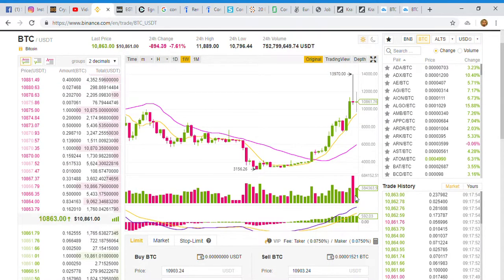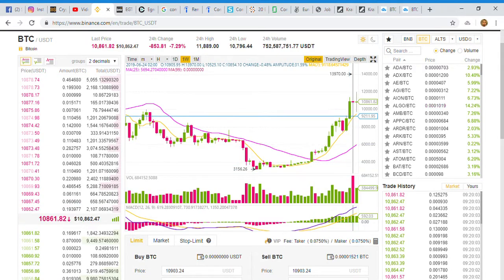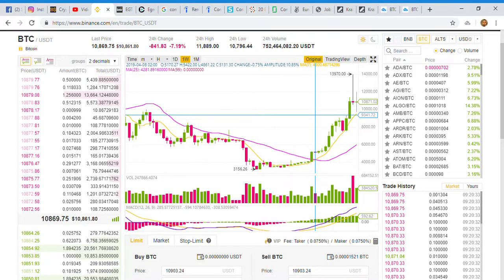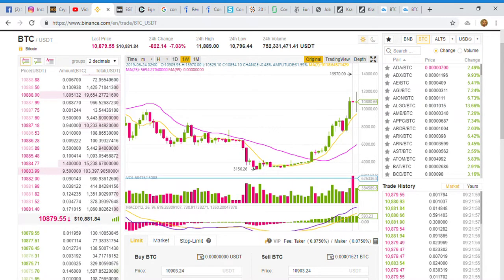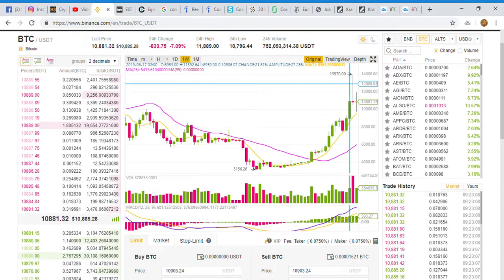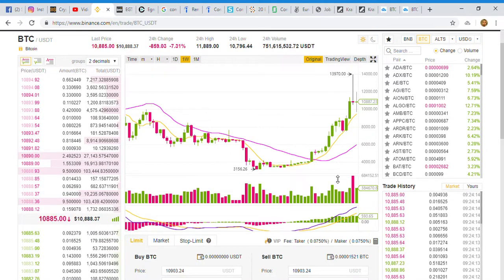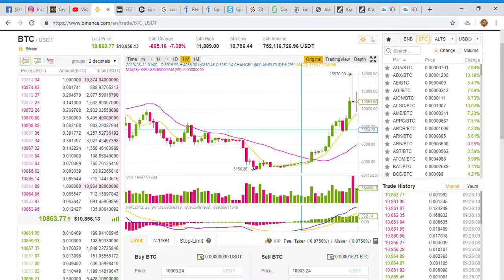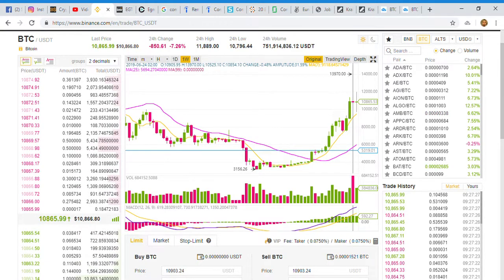Bitcoin to retrace to 7500 Usd before a new runup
Bitcoin to retrace to 7500 Usd  before a new run-up